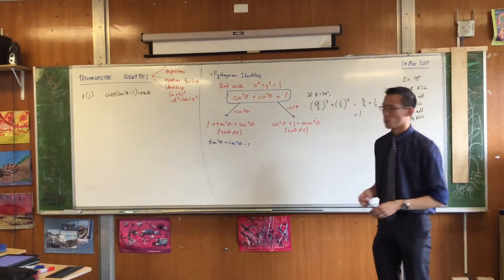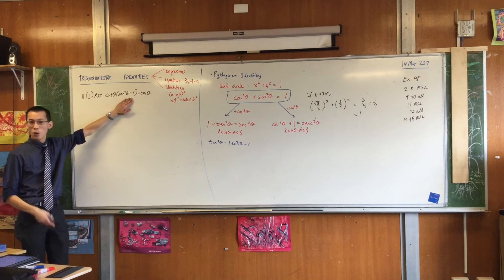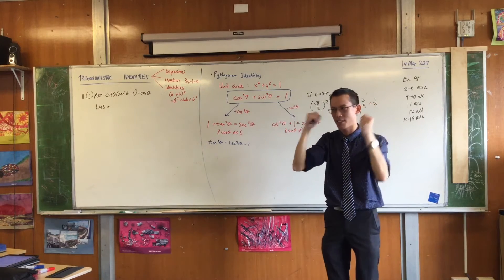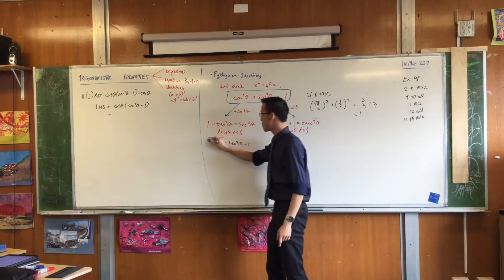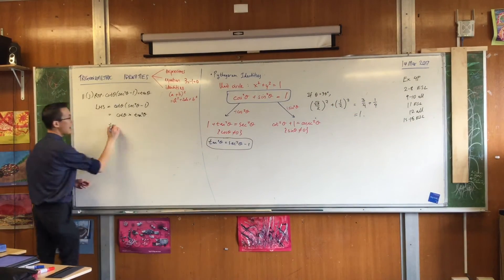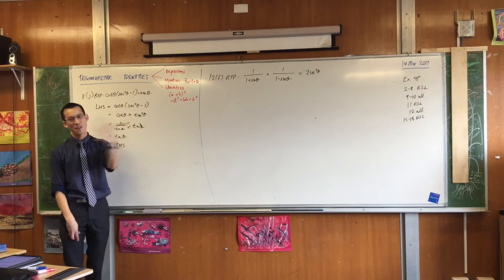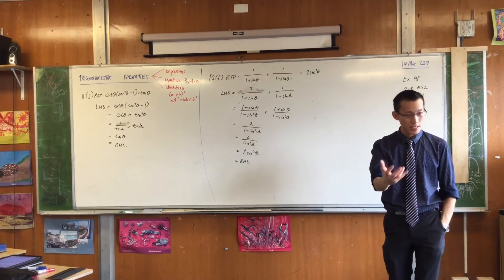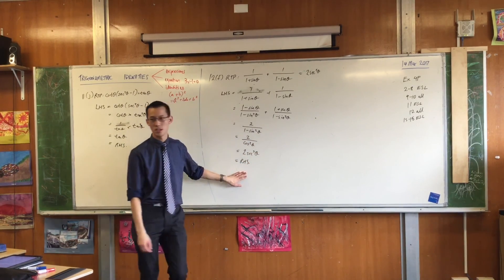Trigonometric Identities (3 of 3: Example proofs)